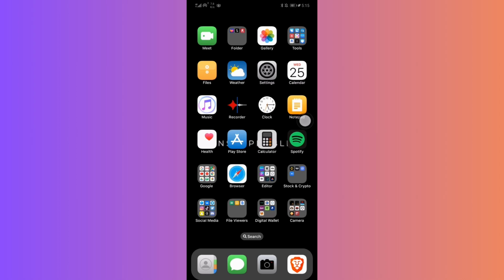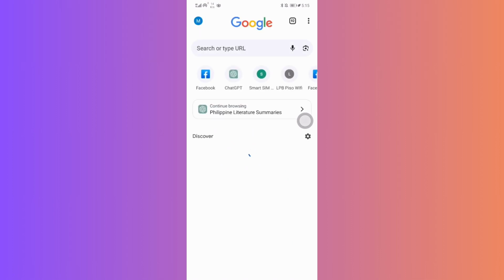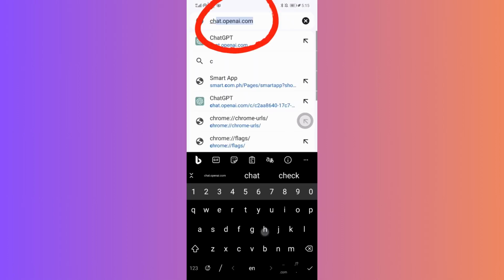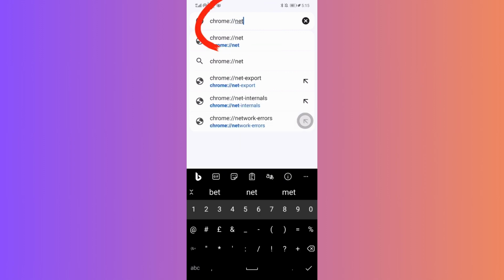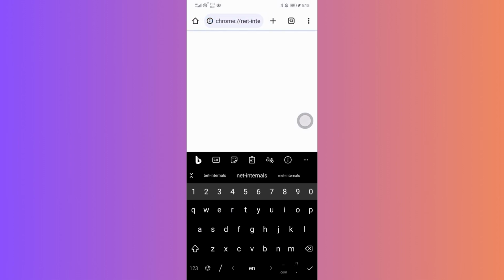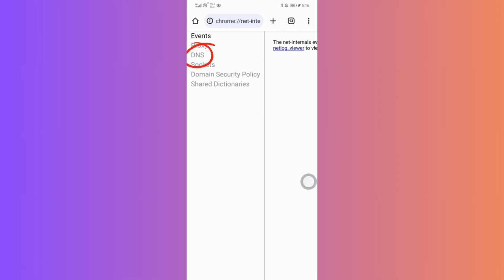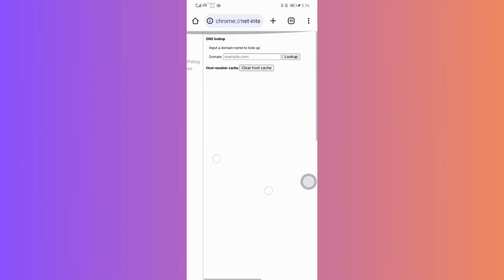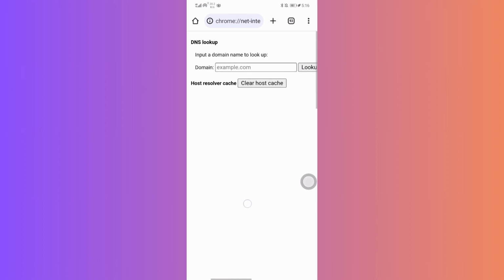How to Delete Incognito Mode History on Android 🚫- Chrome Browser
In this video I'll show you how to Delete Incognito Mode History on Android. The method is very simple and clearly described in the video. Follow all of the steps & Delete Incognito History on Android

How to Delete Incognito Mode History on Android